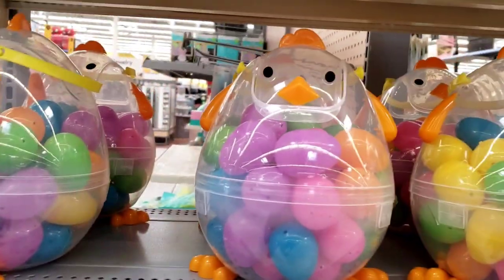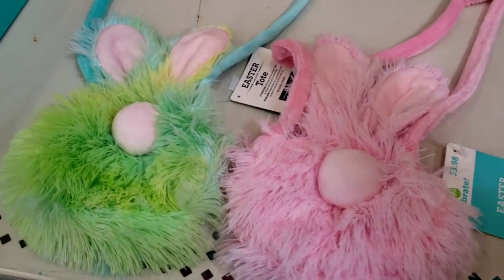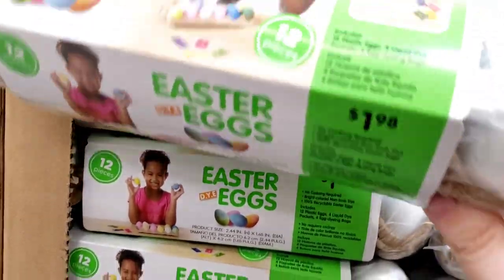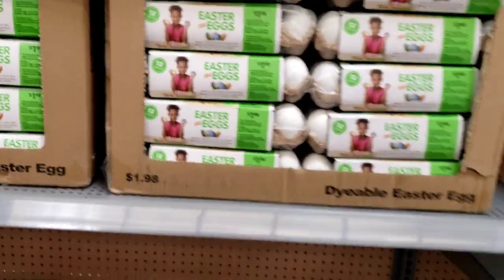Easter has arrived at Walmart!! - Quick Shop With Me!! Adorable Easter decor (+ Spring preview!)